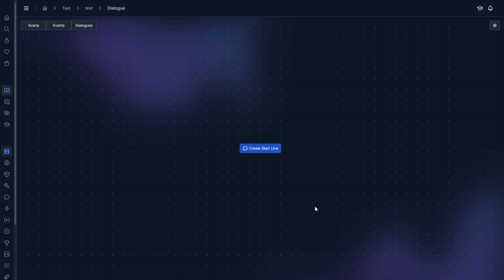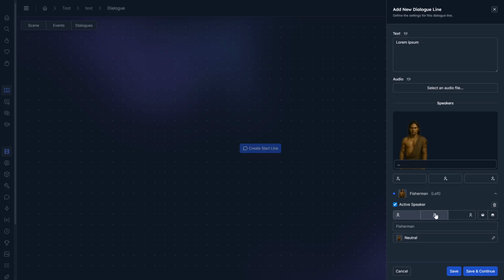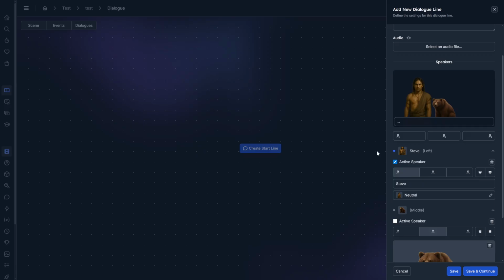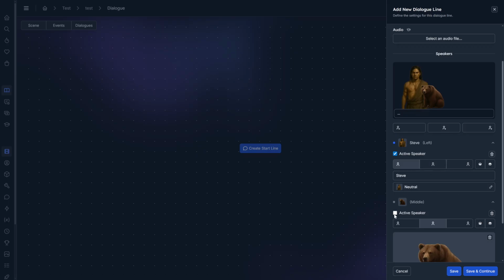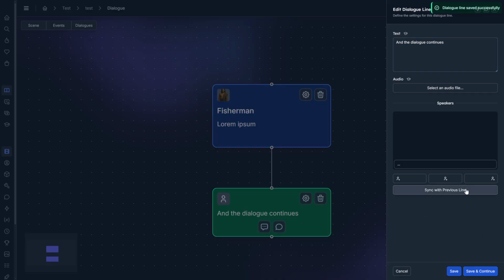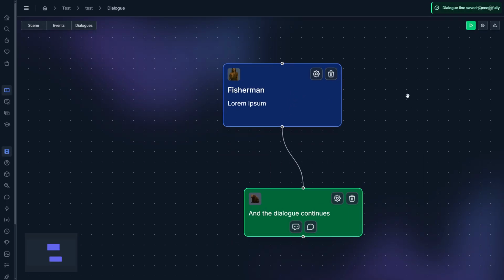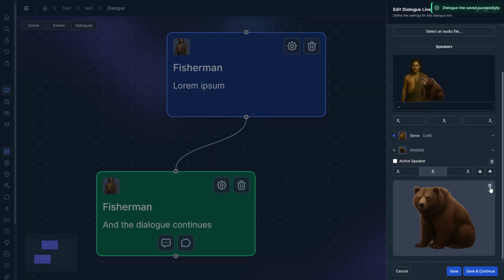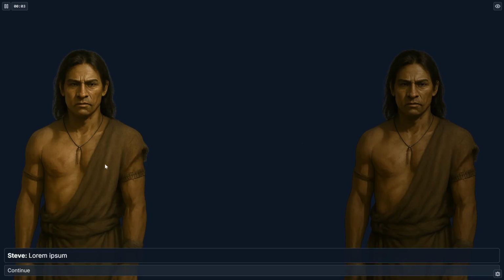Talescape - DevLog Uncut #2 - Updated Dialogue System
Talescape is a visual editor for creating and publishing interactive 2D stories without coding.